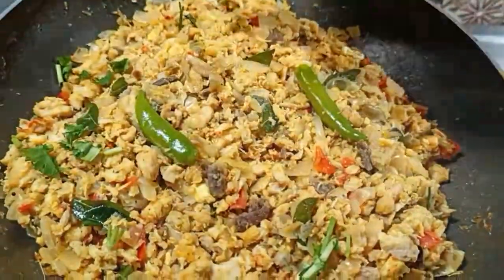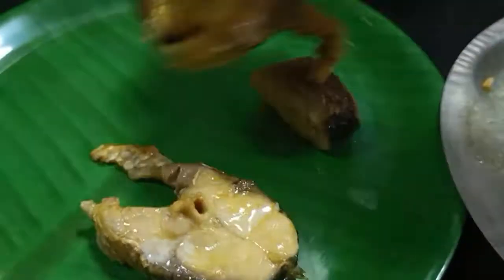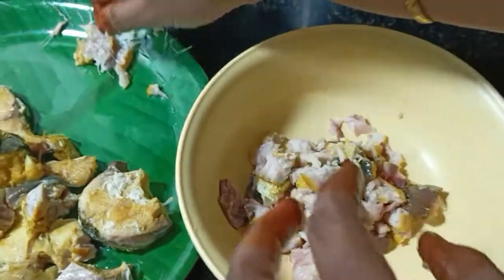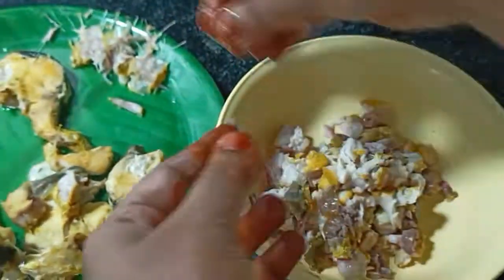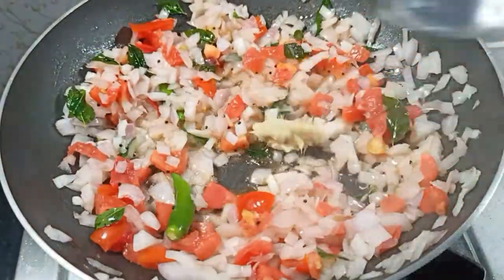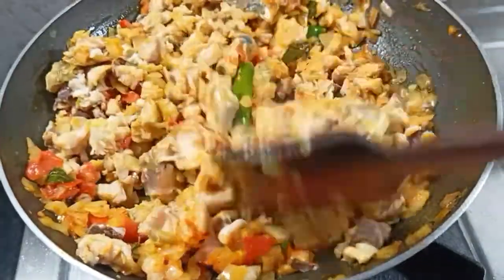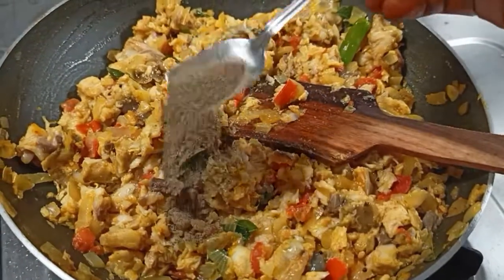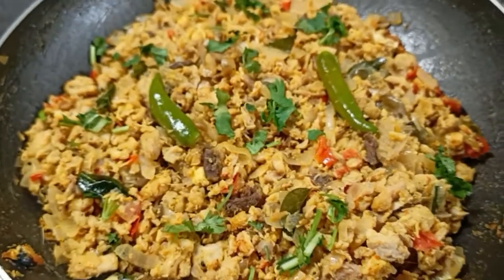Fish podimas with egg podimas in tamil|Fish Puttu in Tamil|Meen poriyal tamil |Tamil VetrilaiSamayal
Fish podimas with egg podimas recipe in tamil|Fish Puttu in Tamil |Meen poriyal in tamil| Tamil Vetrilai Samayal